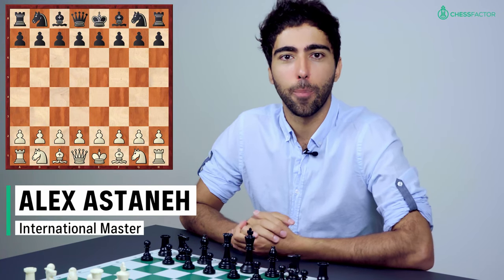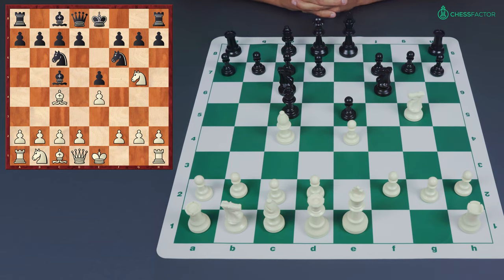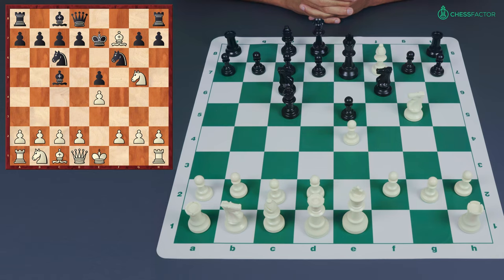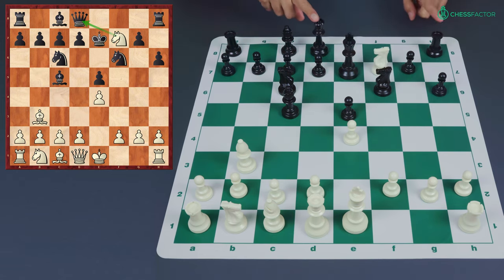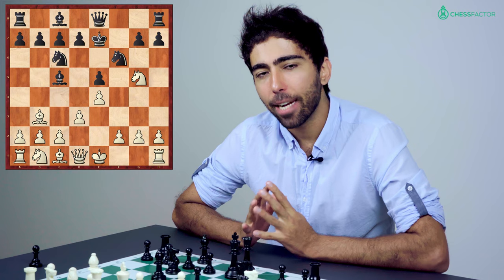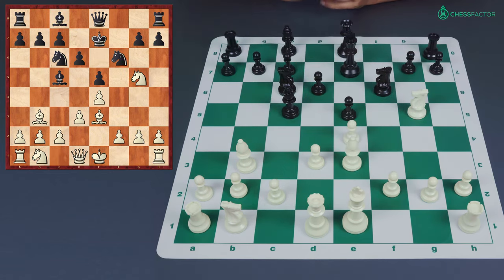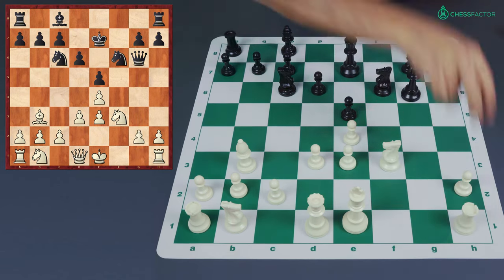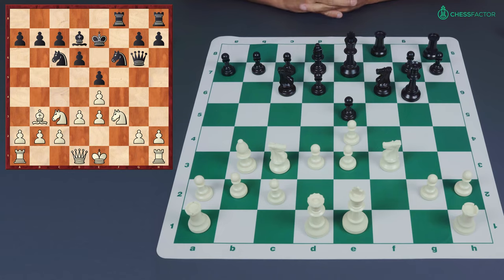Traxler Counterattack | Part II | White's Best Play with the 5.Bxf7+ Variation | IM Alex Astaneh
In this video, IM Alex Astaneh is teaching the second part of the coverage of the Traxler Counterattack that can arise in the Italian Game opening. This variation is characterized by black's move 4...Bc5 and right after that move, white has to main options to continue. White can either continue with the move 5.Nxf7, which leads to very chaotic lines and is rather in blacks favour, or white can play 5.Bxf7+, which is whites best option. In this video, we will focus on the variations after white's response with 5.Bxf7+.

The main focus of this video is on white's best responses to black's last moves:

2:13  6...Qe8
5:10  6...Rf8